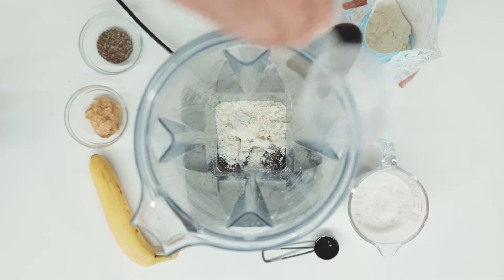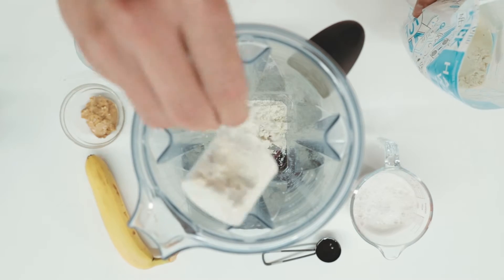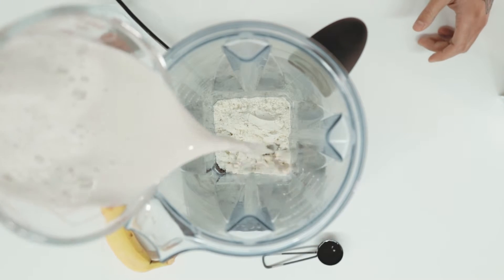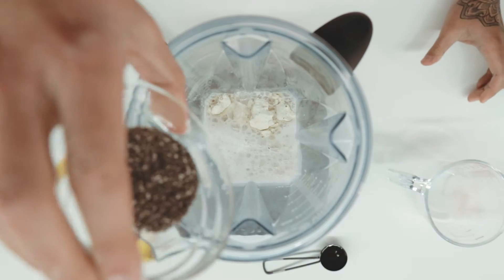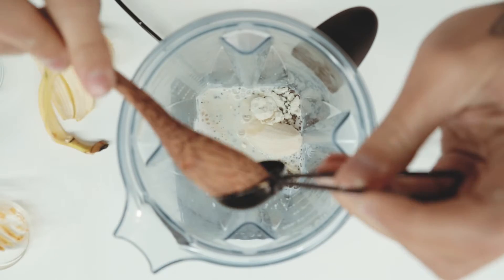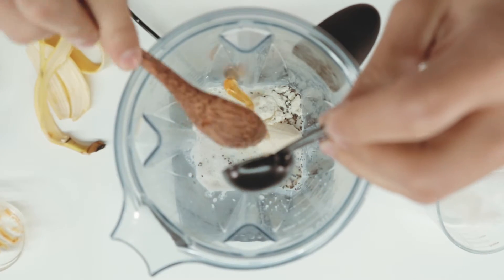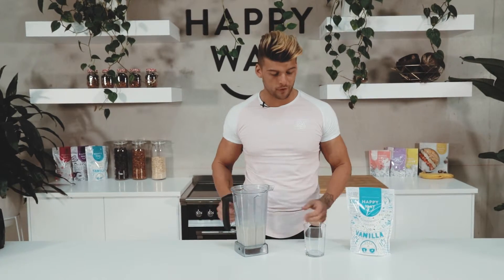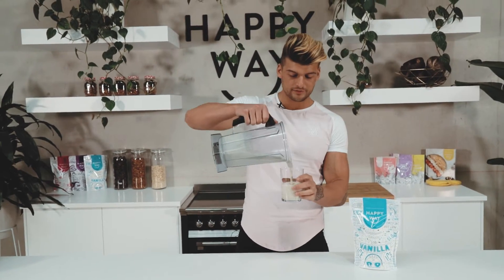Teddy Briggs Breakfast Smoothie | HAPPY WAY